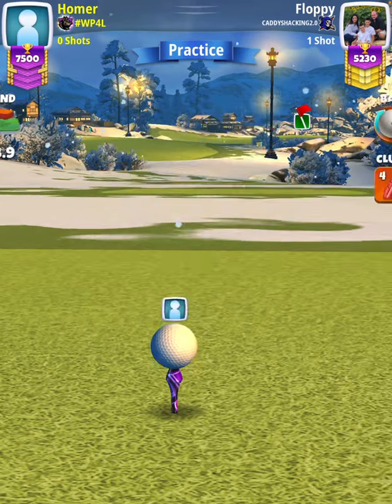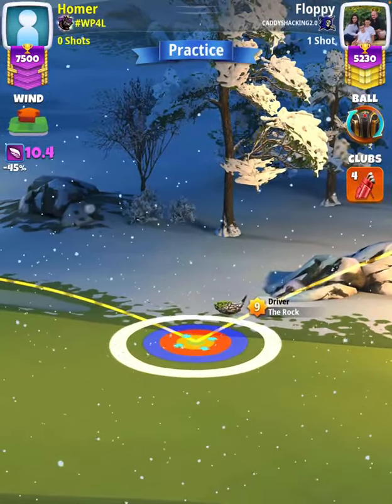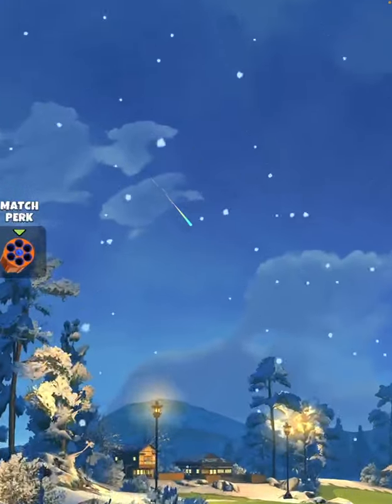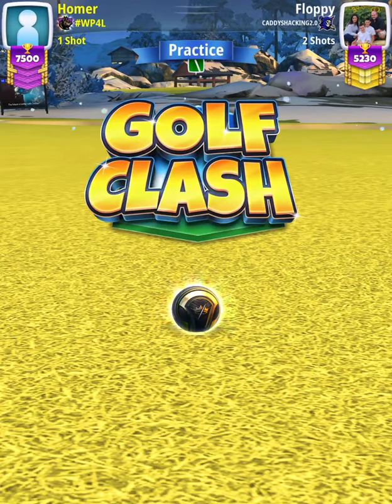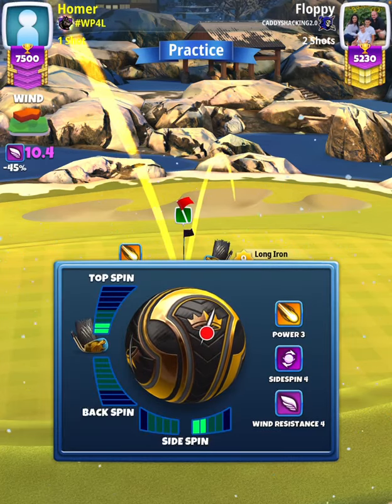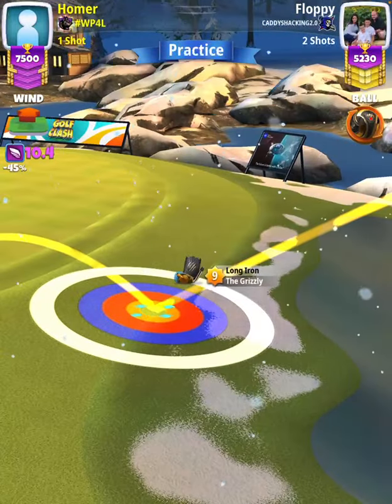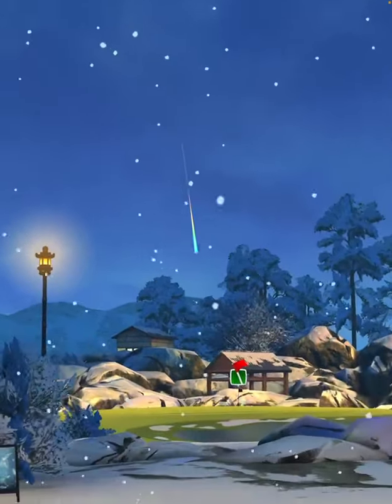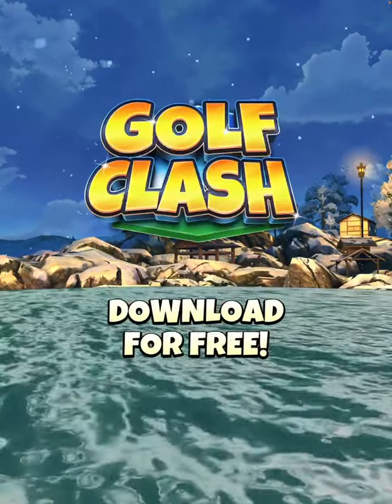Master - Hole 5 [Eagle] - Winter Festival 9-Hole Cup Tournament QR (Golf Clash)